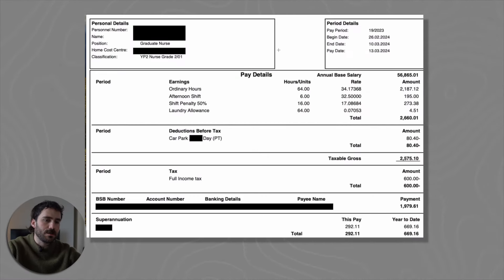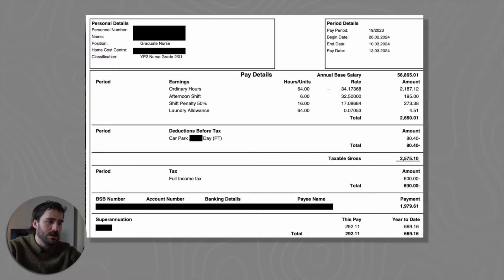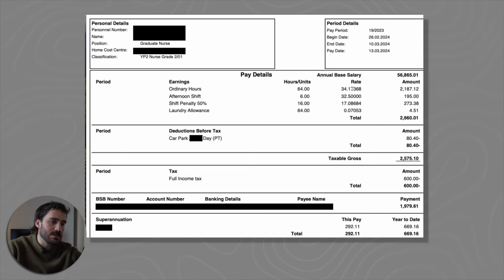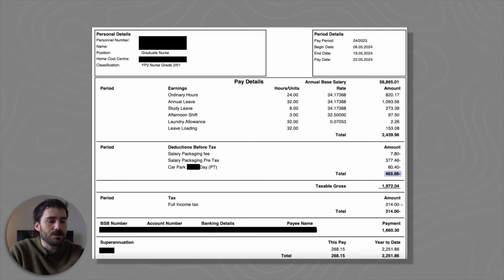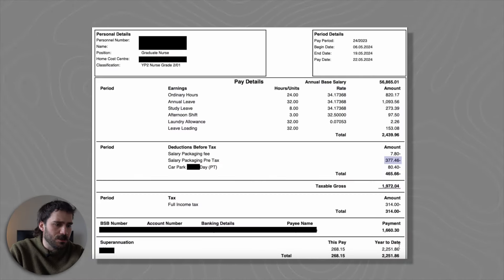doctor vs nurse payslip comparison in australia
I wanted to compare how much a doctor earns compared to a nurse with real life payslips! Thanks for nurse S.M for sending me her payslip and agreeing to share this valuable content in the video. It's super interesting to see what lots of different people in the hospital setting earn and just be open and honest about their take home pay.

Things I look at specifically in this video
- 3 different payslips from a graduate nurse
- my old intern payslip (2022)
- current intern rates (2024) in Victoria